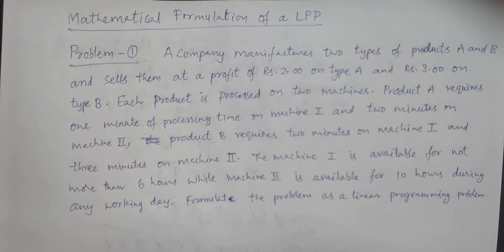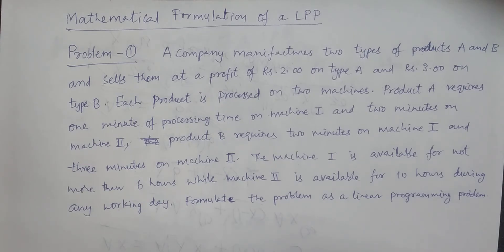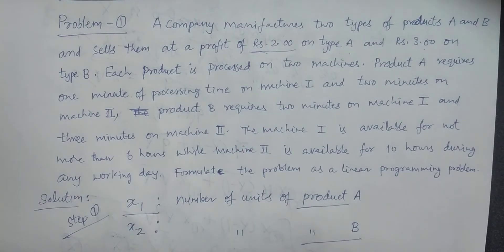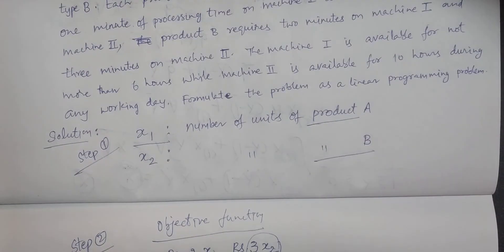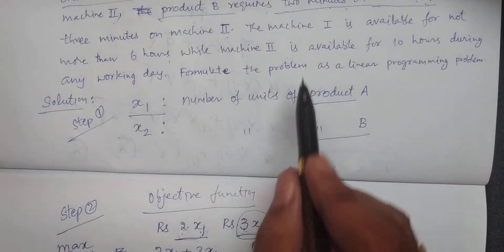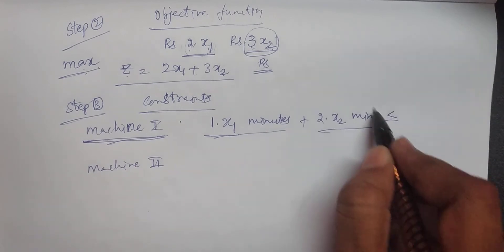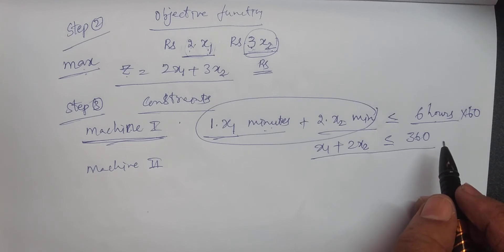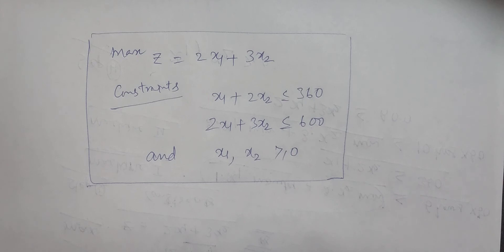Problem 1 Mathematical formulation of LPP - BSc Statistics